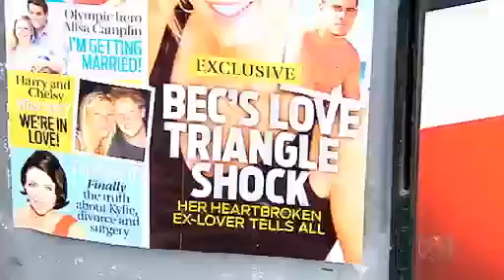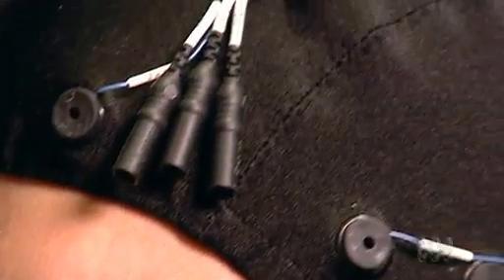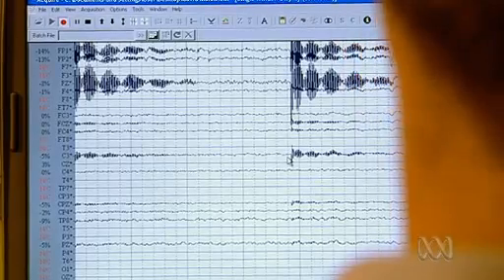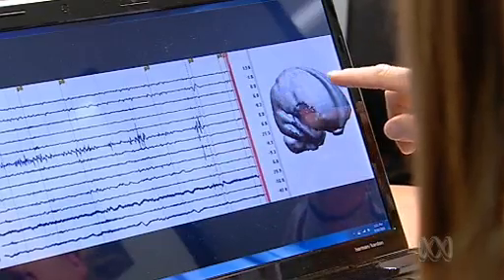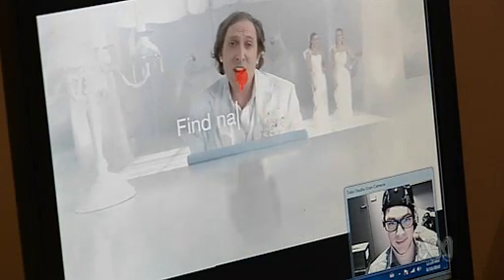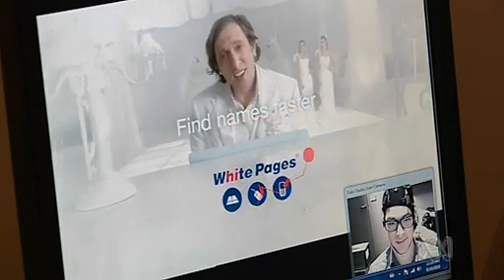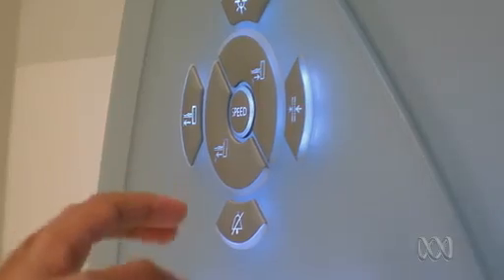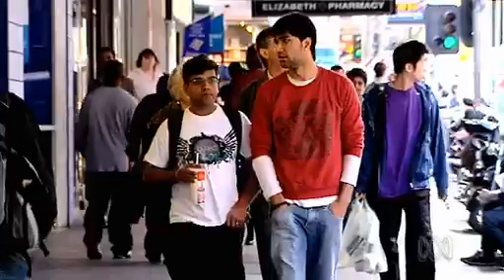ABC Catalyst S12E19 Brain Sell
A documentary segment about the world of advertising and brain imaging technology for a new method called neuromarketing.